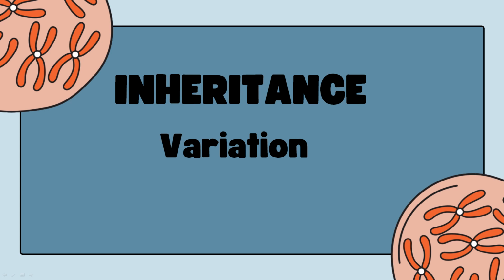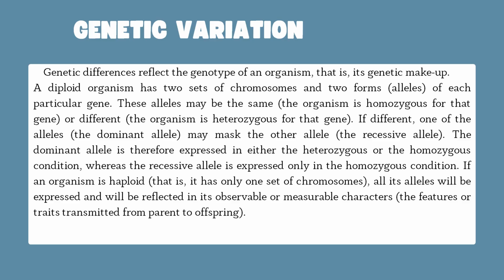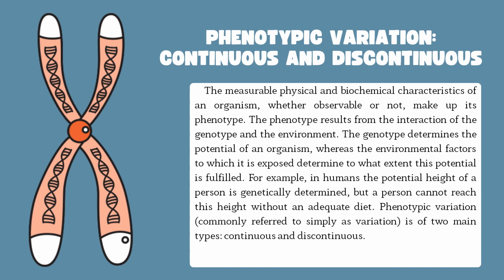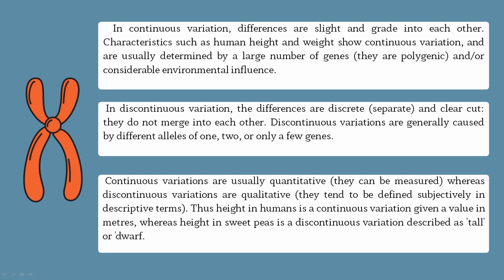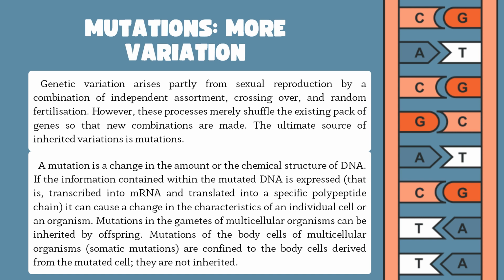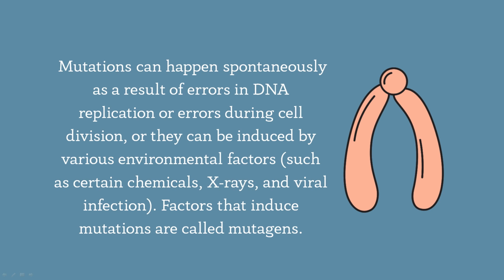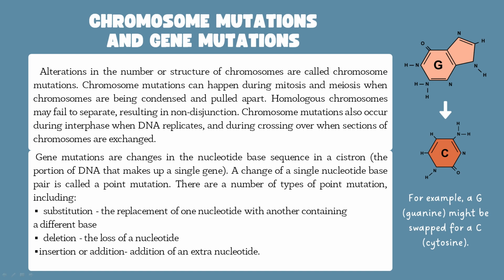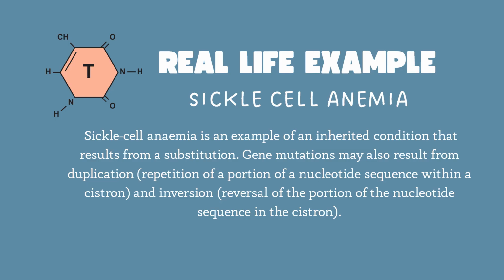Unit 4. Inheritance. Variation